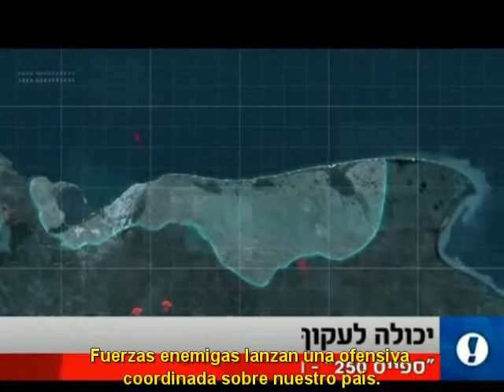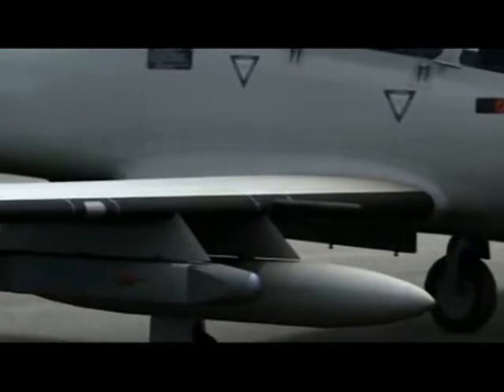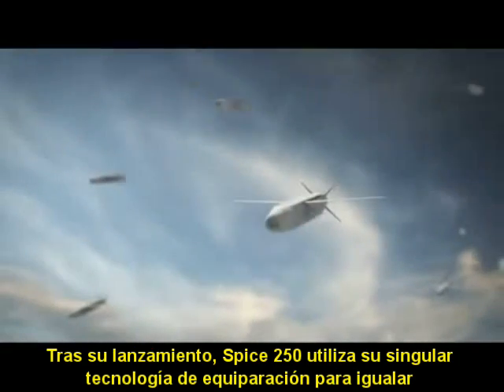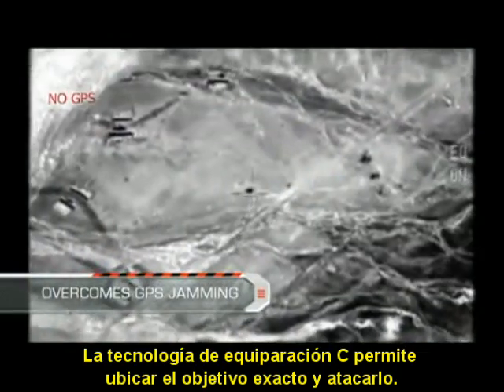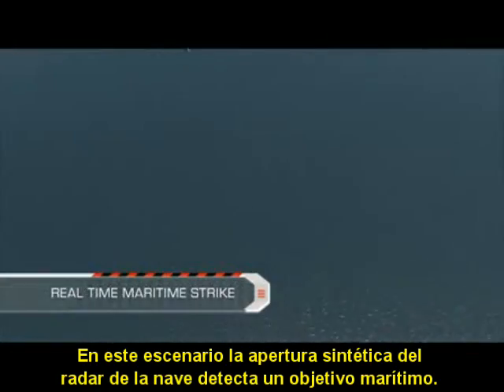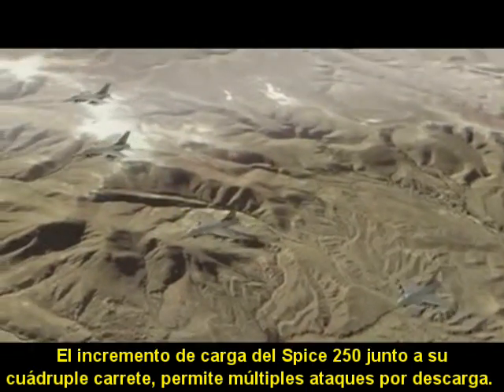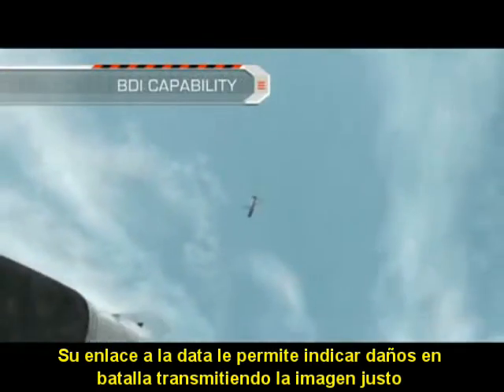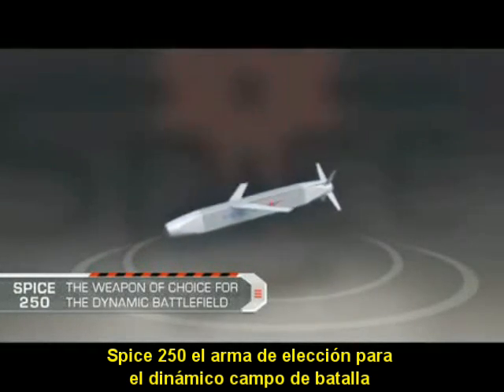Bombas Spice 250 – Revelamos el arma secreta israelí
Para minimizar lo impredecible y el descontrol de la nave, Spice 250 con un rango de alcance
de 100 kilómetros es lanzado fuera del área superficie-aire defendida por el enemigo. Tras su lanzamiento, Spice 250 utiliza su singular tecnología de equiparación para igualar las imágenes de los buscadores en tiempo real a la data de los objetivos de referencia pre-instalados con el fin de identificar el blanco y acoplarse al mismo.